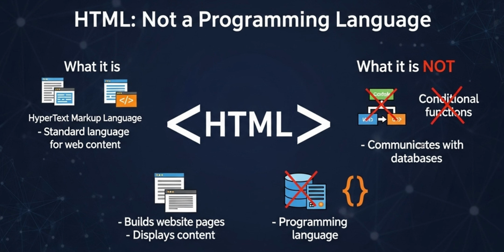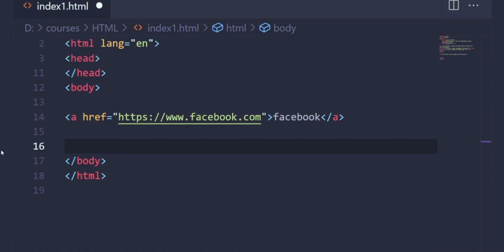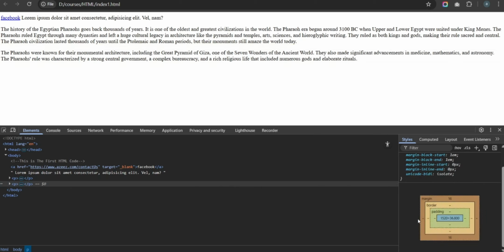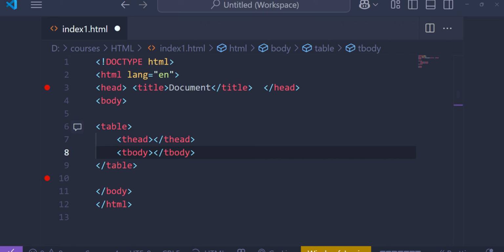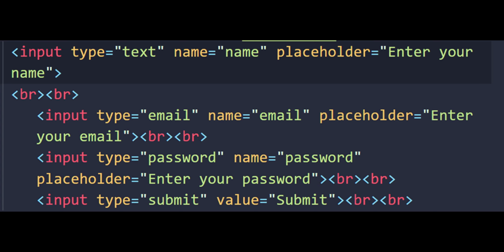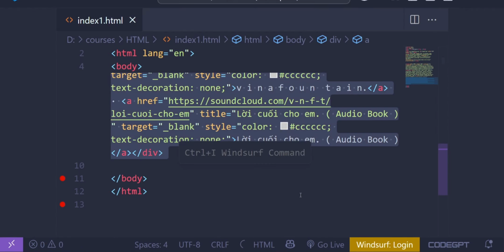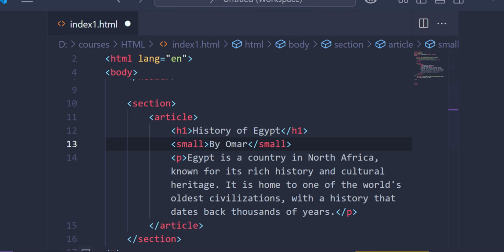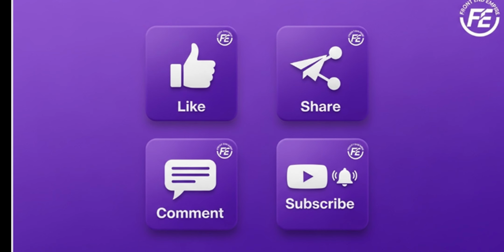Basic HTML Tutorial – HTML Crash Course for Absolute Beginners Step by Step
The Basic HTML Tutorial – HTML Crash Course for Absolute Beginners Step by Step is a practical and straightforward introduction to HTML, designed for complete beginners. It starts with the core fundamentals — page structure, element tags, headings, paragraphs, links, images, and lists — then moves on to HTML5 semantic elements, forms, tables, and embedding media like audio and video. Lessons typically include live examples and hands-on exercises, allowing you to write actual web pages and see them instantly in your browser. You’ll also learn tips for clean code organization, accessibility best practices, and the foundational skills needed to integrate HTML with CSS and JavaScript later on. By the end of the course, learners will be able to create a simple, well-structured web page and understand how to expand it using other web technologies — while building the hands-on experience essential for real-world projects.
html crash course 2025
Basic HTML
HTML Crash Course
HTML Tutorial
html
html crash course vscode
html tables
html star rating
html full course
learn html
html crash course for interview
html basic full course
html course for beginners
html course for beginners in english
html crash course for beginner